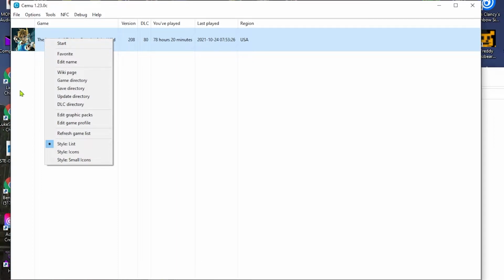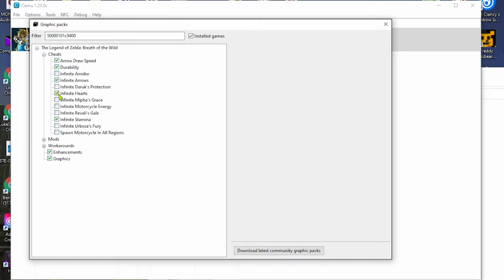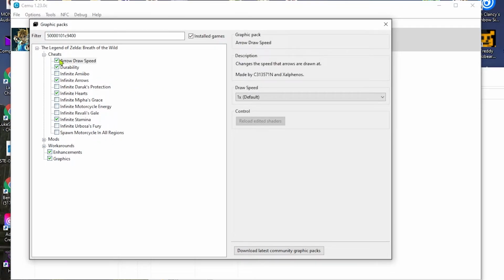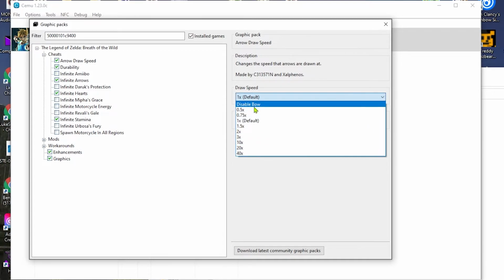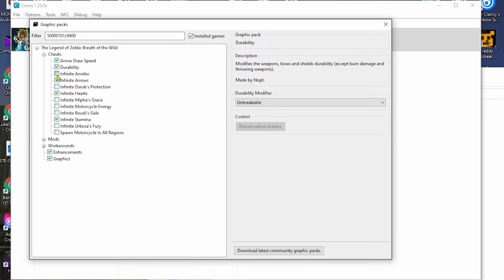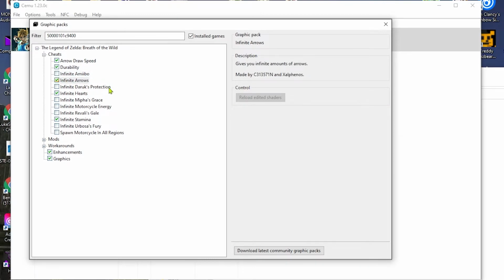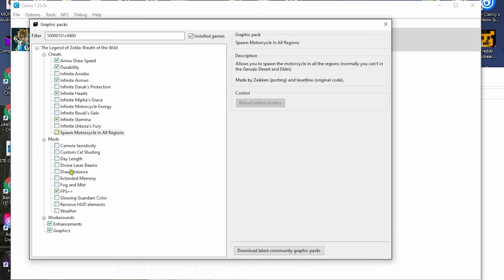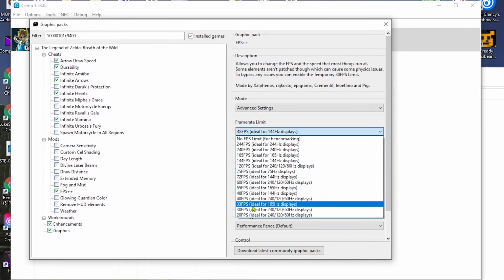How to enable mods in CEMU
in this video im going to tell you how to enable mods in CEMU.